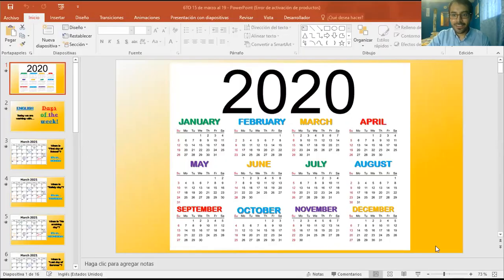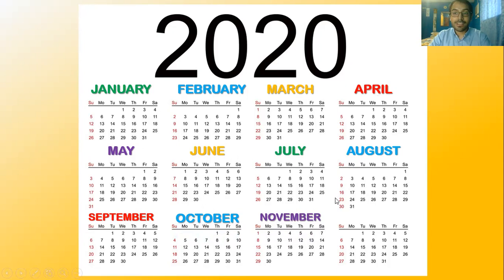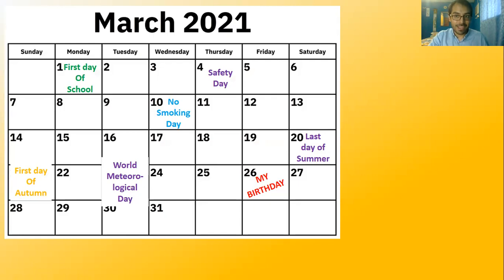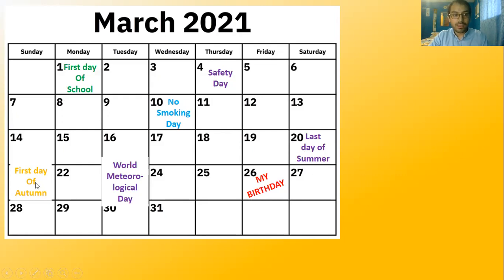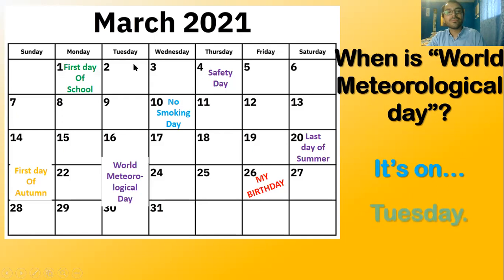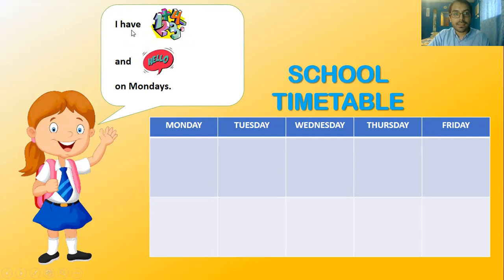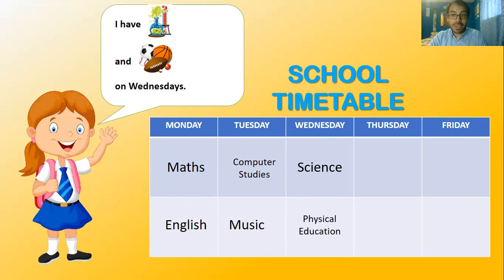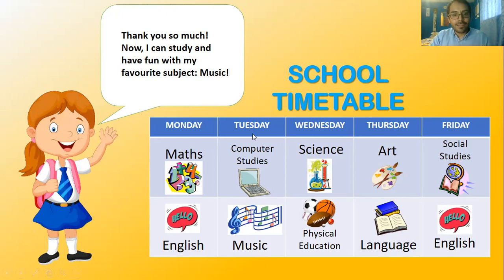English Activity 6th Grade - Days of the week and School Subjects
Este video es utilizado con propósitos educativos para la escuela 293 de Corrientes Capital. Se comparte a través de un grupo de Whatsapp con los tutores para que tengan acceso y se pueda acompañar las actividades en un PDF durante la semana del 15 al 19 de Marzo del 2021.